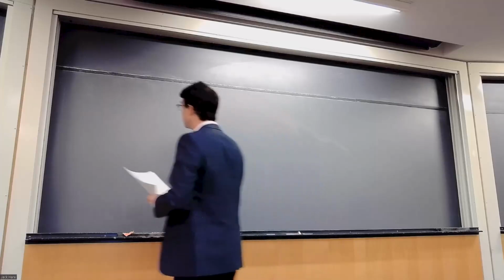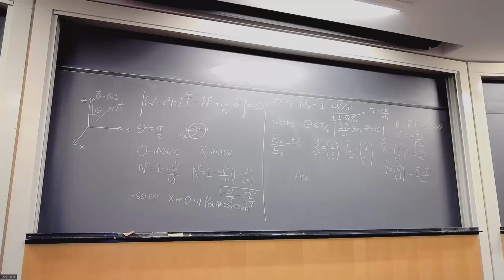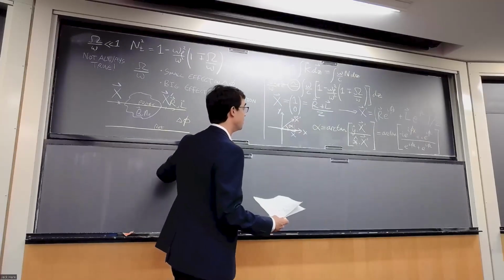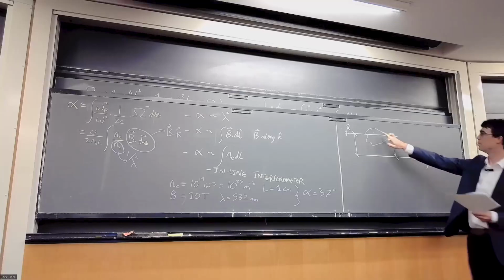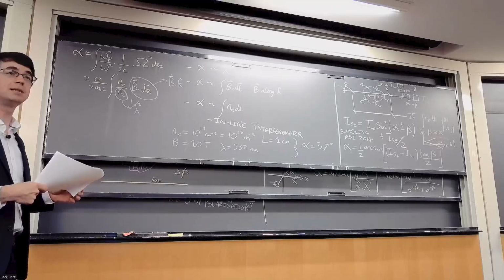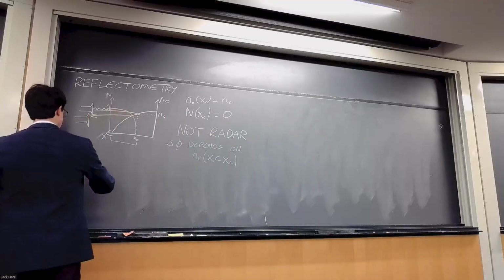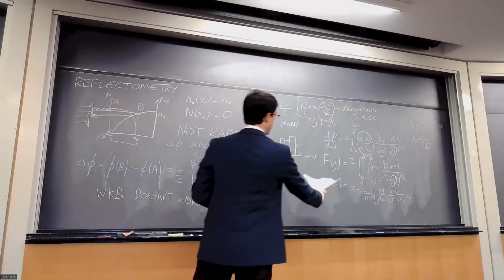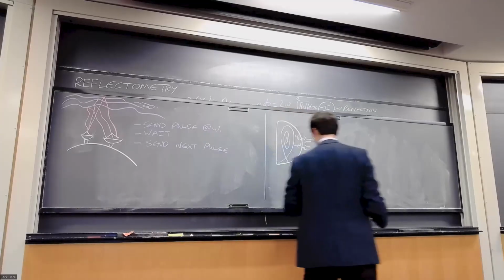Lecture 10: Refractive Index Diagnostics VI: Faraday and Reflectometry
Faraday rotation and reflectometry.